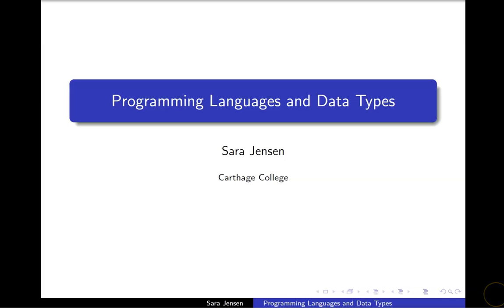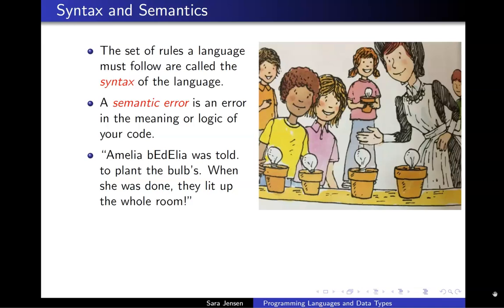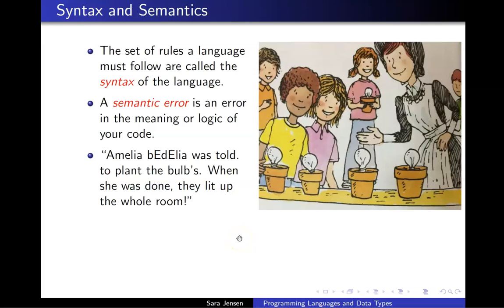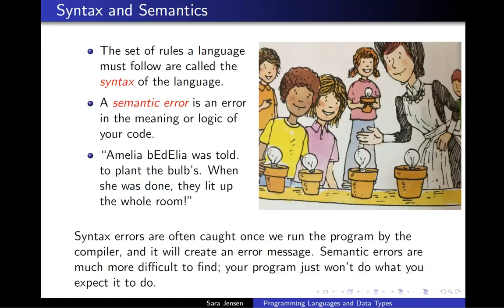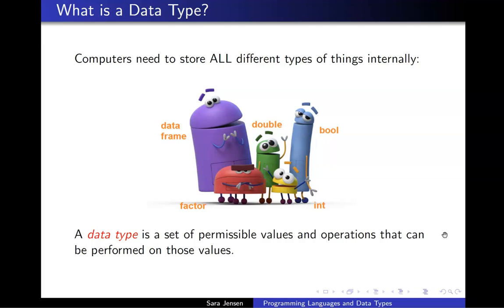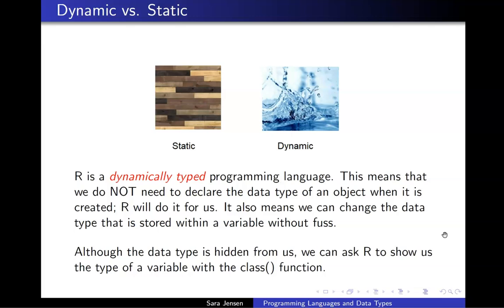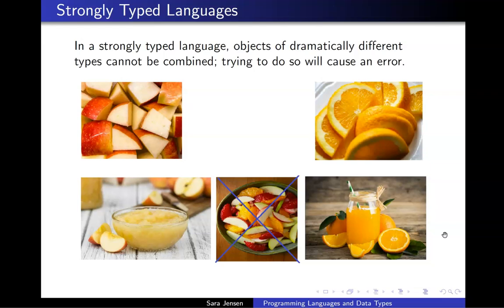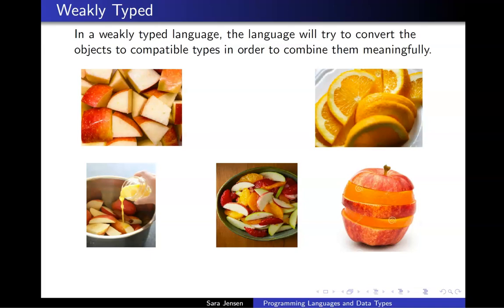Data Types - 1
A video discussing syntax and semantics errors, a philosophy of errors, and different types of programming languages (static vs. dynamic, strongly vs. weakly typed).